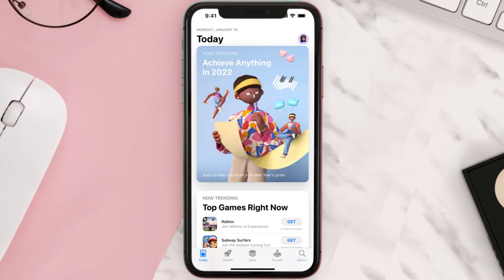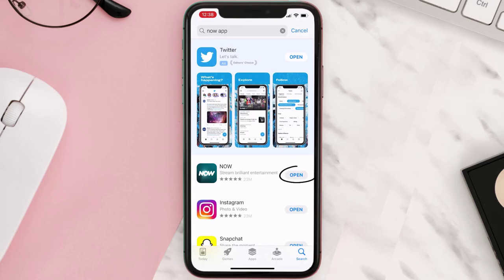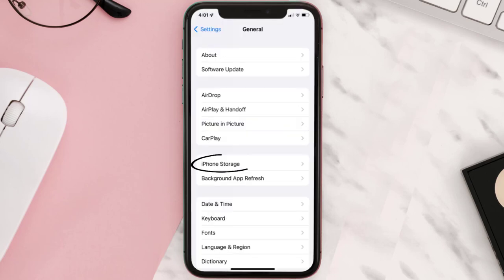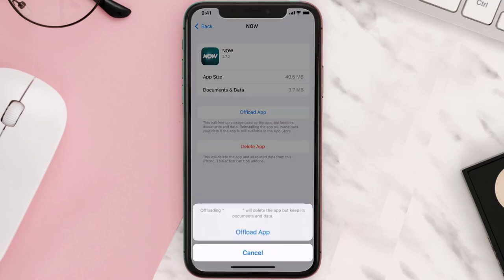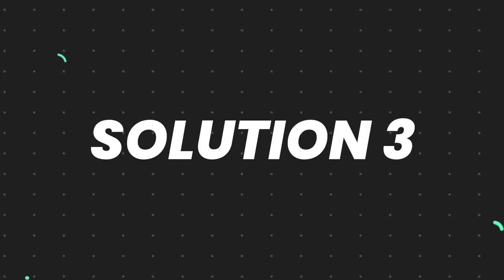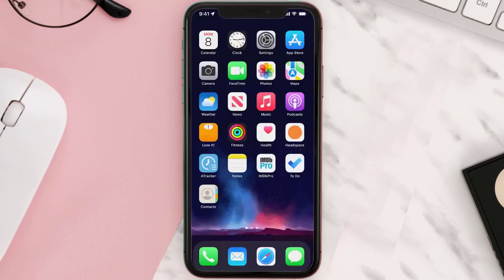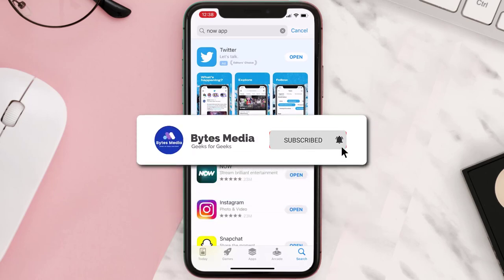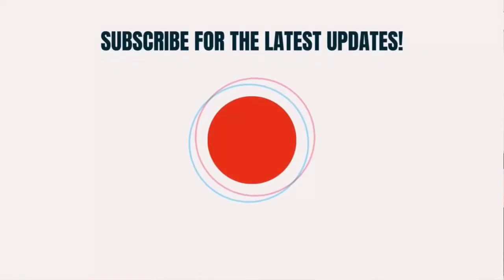Now TV App Not Working: How to Fix Now TV Mobile App Not Working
In this video, I'll show you How to Fix Now TV App Not Working. This is the easiest and fastest way to Fix Now TV Mobile App Not Working. Make sure you watch until the end of this video to find out How to Fix Now TV Mobile App Not Working on Android and iPhone. These methods work on Android as well as iOS 11, iOS 12, iOS 13 and iOS 15. Hope you enjoy!

Video Parts:
00:00 Intro: How to Fix Now TV App Not Working
00:07 1.Solution: Update Now TV Mobile App
00:26 2.Solution: Clear Now TV App cache files
00:55 3.Solution: Delete and Reinstall Now TV Mobile App
01:17 Outro: Ending